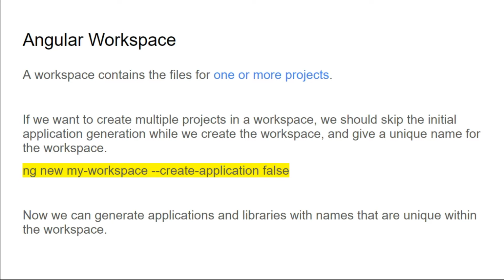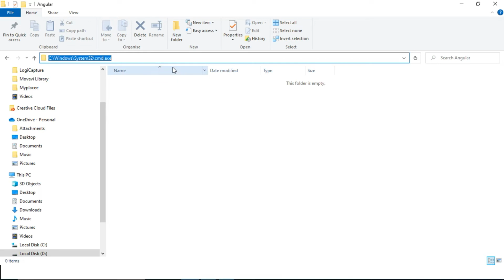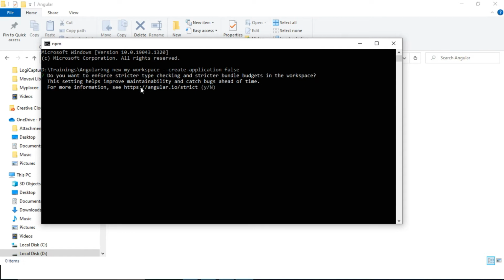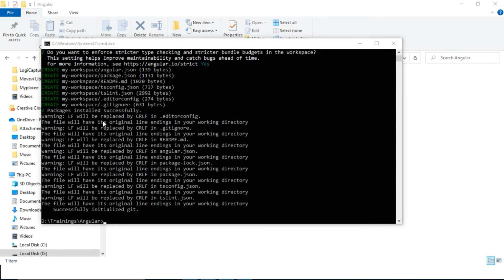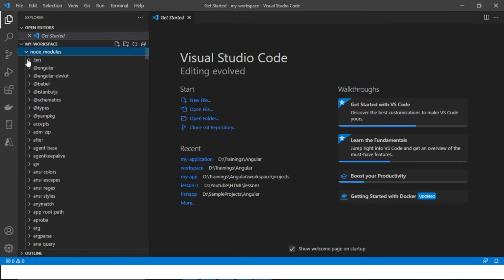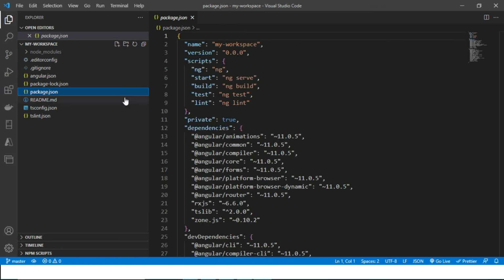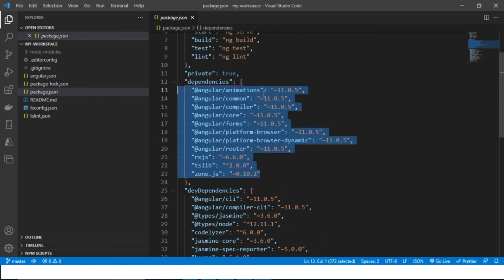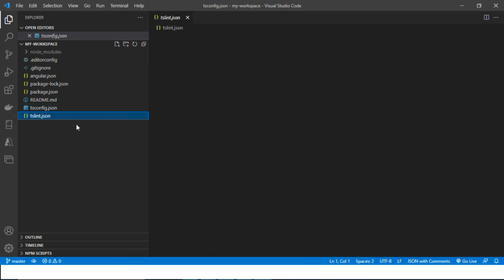Workspace creation in Angular